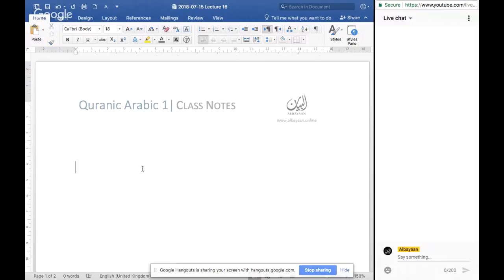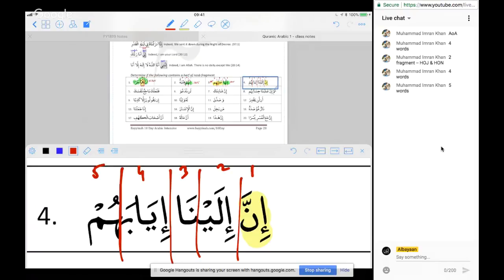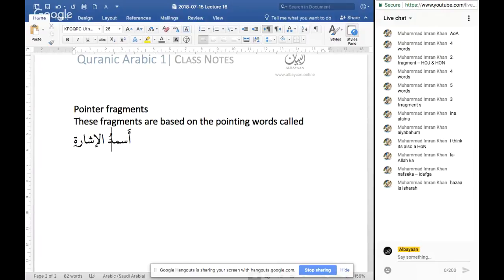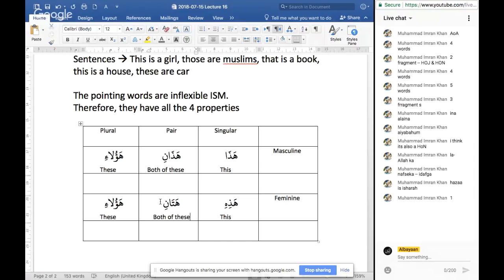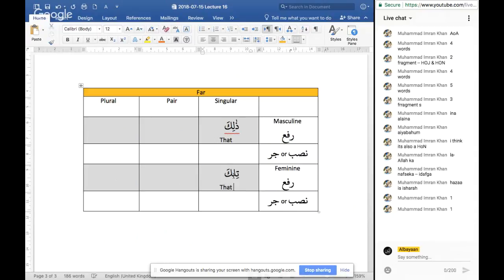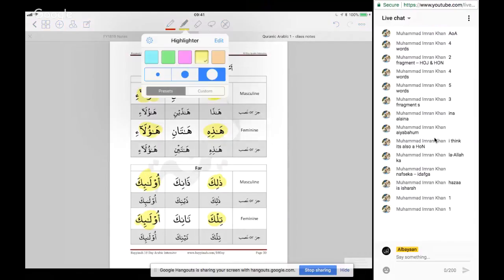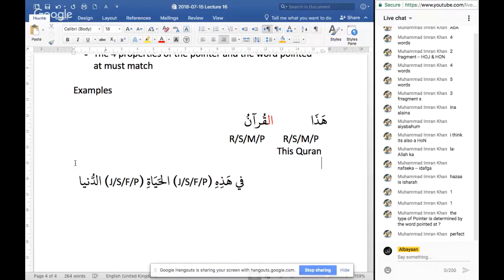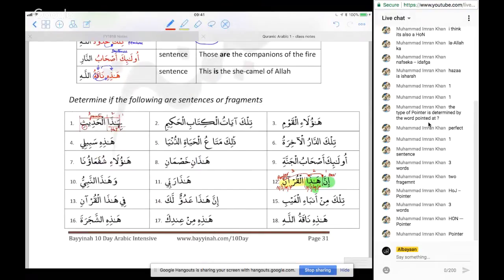Albayaan | Quranic Arabic 1 | Lecture 16 | Pointers